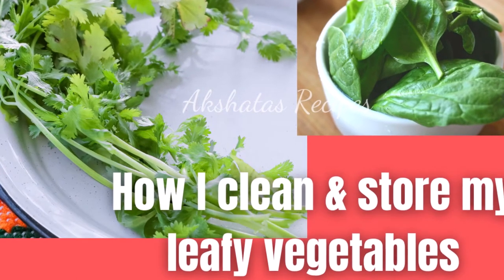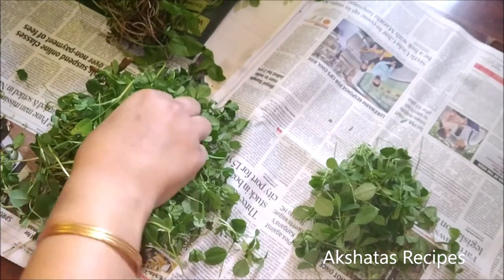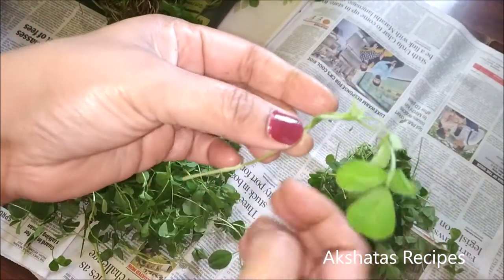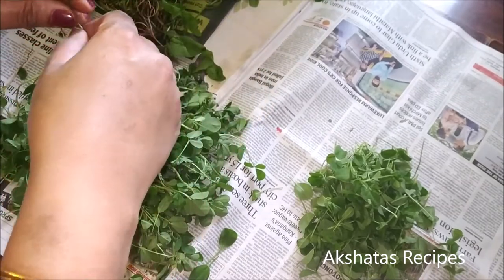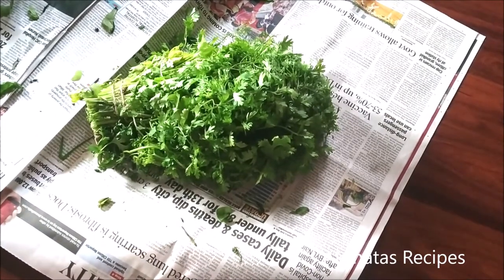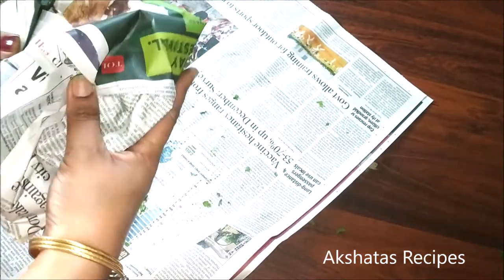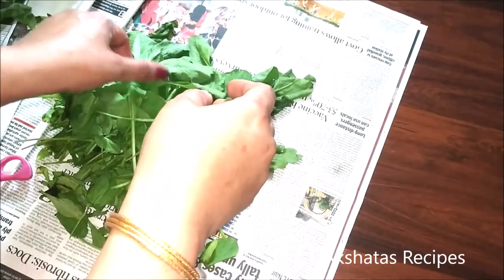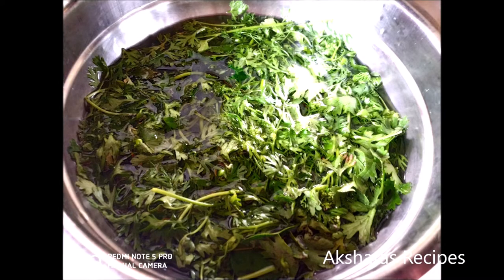How I clean and store my leafy vegetables-Fenugreek,Coriander and Spinach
In today's video I will be sharing how I clean and store green vegetables like fenugreek/meethi ,Coriander/Kothimbir and Spinach /Palak..Hope this video is helpful.
Let me know your comments in the comments section below.

(my recommended products to buy on Amazon-click to visit)

Dhaniya Mahino tak store karneka aasan tarika zarur dekhiye Vegetable Storage tricks aapko bahot pasand aayengi. .Coriander leaves ko lambe samay tak rakh sakte hai.Vegetable Storage Tips & Tricks Video ko share karna